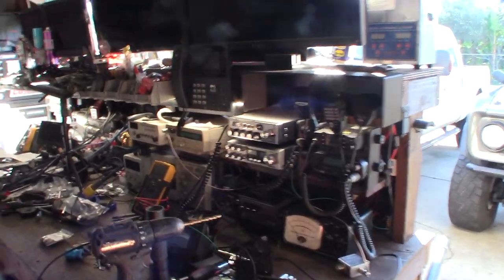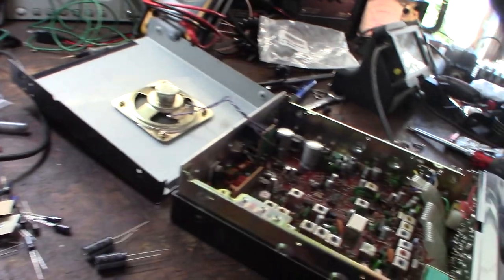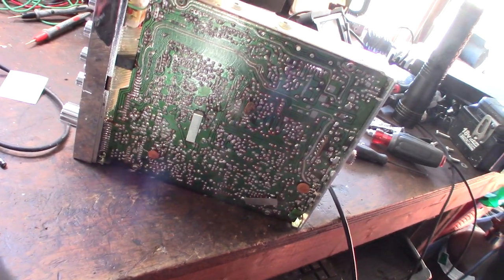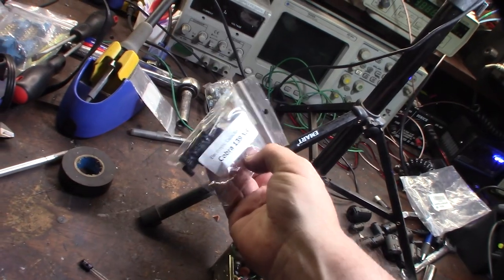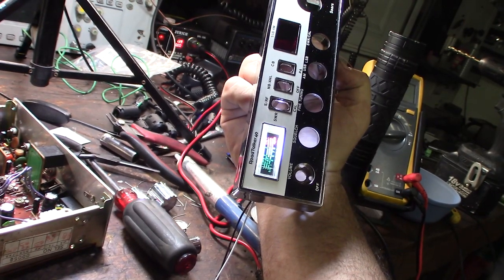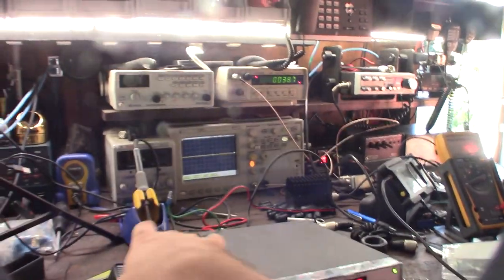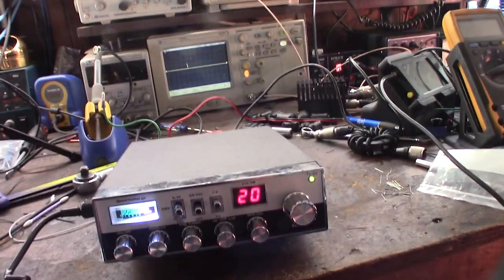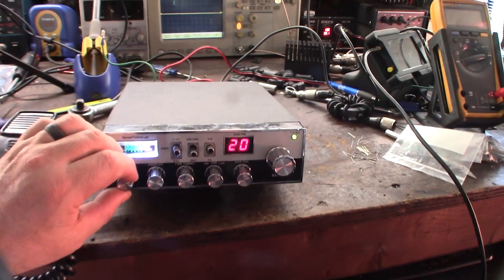Sears Roadtalker 40 SSB (Cobra 146 GTL) Capacitor Replacement White LED Conversion. Frequency Test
This old SSB radios are worth recapping. I was also wanted to replace the Din light bulb with a white LED. This receives pretty good. Not as good as my Japanese made President Grant 858 chassis.

DeoxIT D100L-25C

Capacitor Tester I use